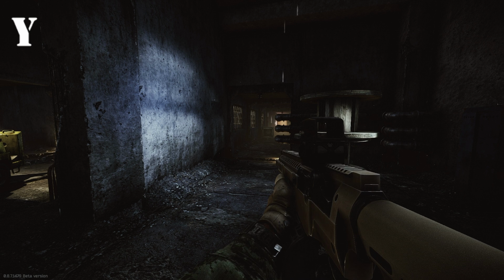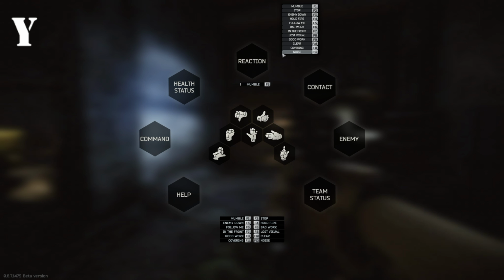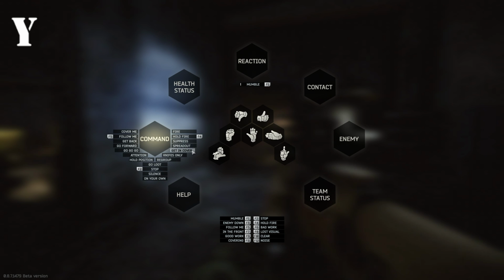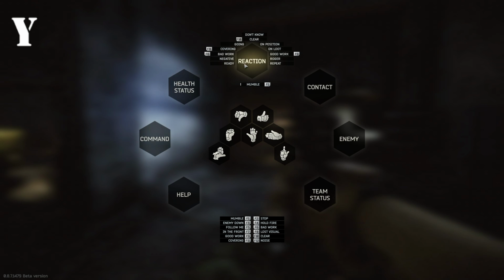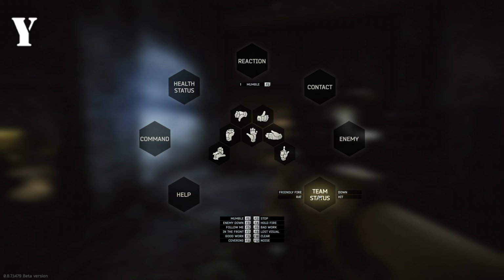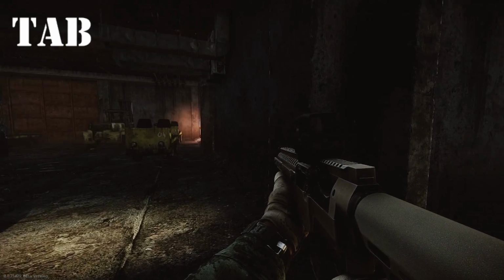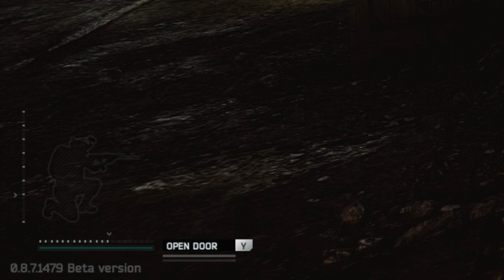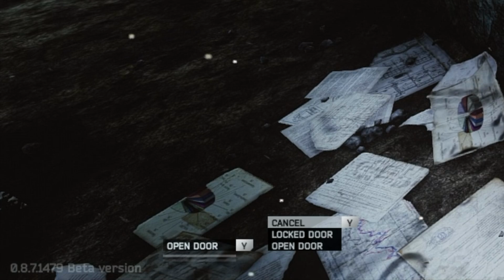Comprehensive Voice Comms Guide for Escape from Tarkov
Everything you need to know about the in-game voice communications system built in to Escape from Tarkov. How and when to use it, and some tips and tricks for getting the most out of it while raiding!